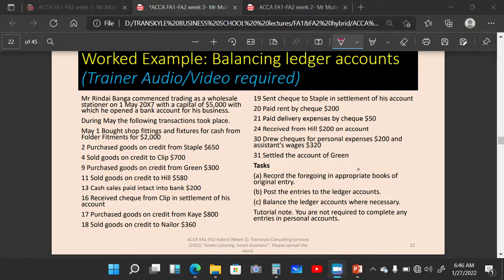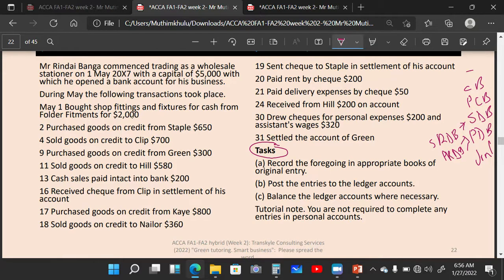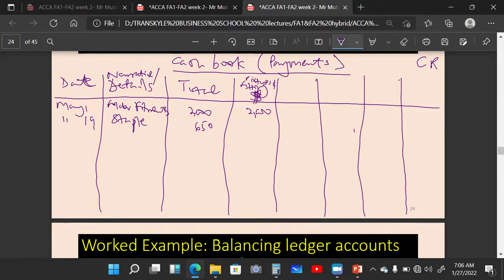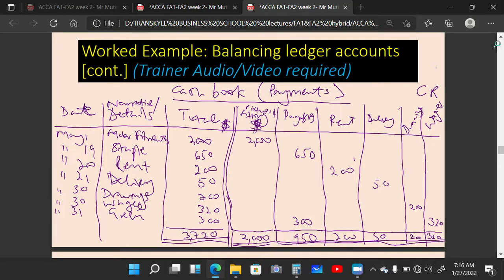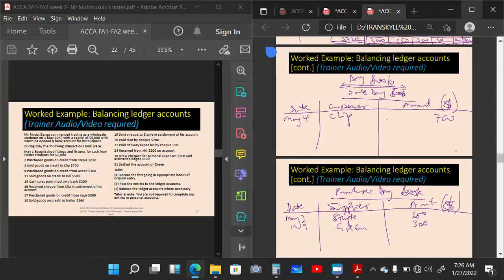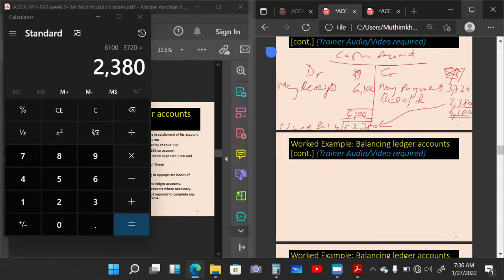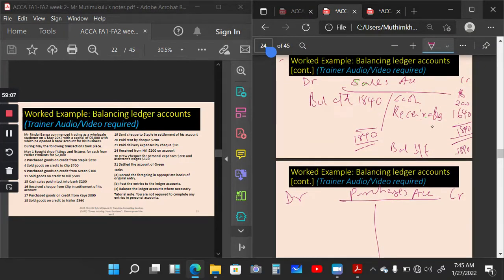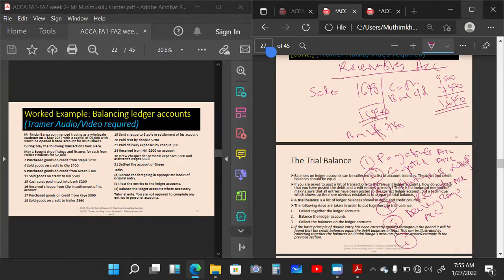3 ACCA FA1 week 2 Posting transactions & Balancing ledger accounts